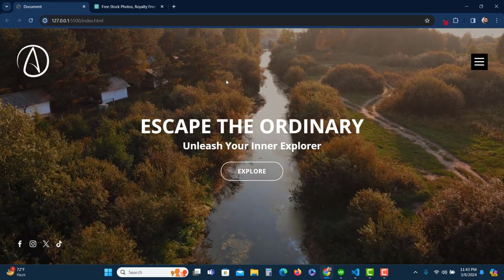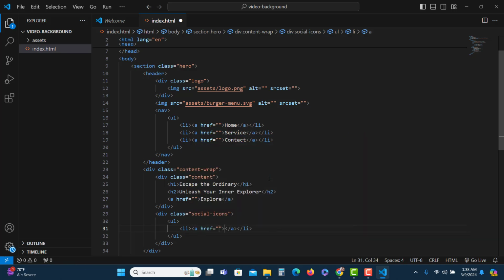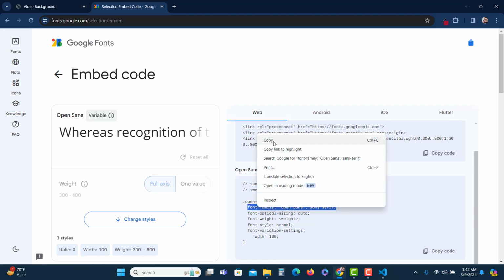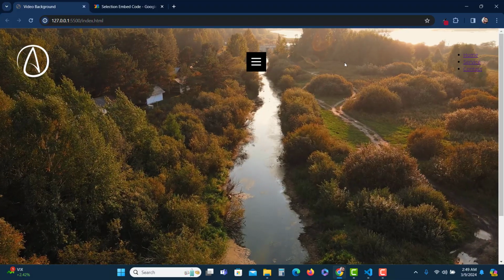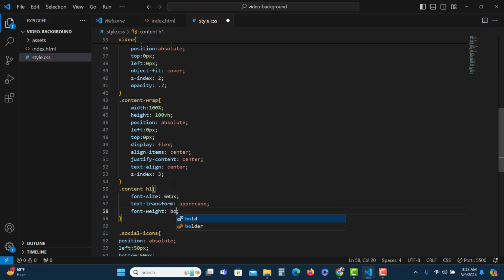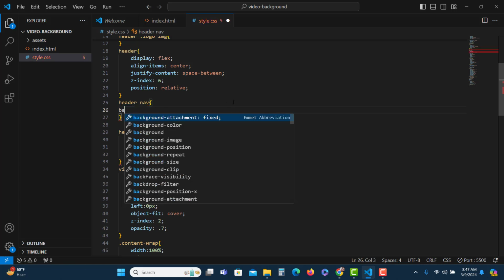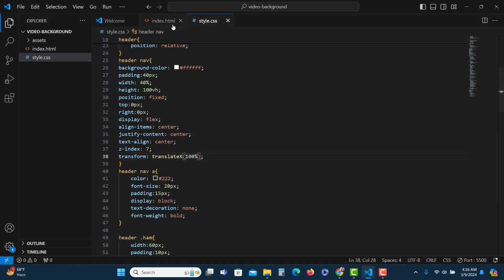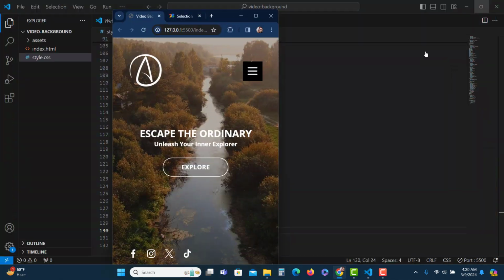How To Make a Website With Video Background | HTML , CSS And JavaScript Tutorial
🌟 Create a Website with Video Background: HTML, CSS, & JavaScript Tutorial 🌟

In this comprehensive tutorial, discover how to create a visually captivating website with a dynamic video background using HTML, CSS, and JavaScript. Whether you're a beginner or an experienced developer, this guide covers everything from embedding video files to ensuring cross-browser compatibility and optimizing performance.

Learn to incorporate engaging video backgrounds into your web projects, enhancing interactivity for your audience. I've also included discussions on adding social media icons, creating hover effects on buttons, and designing a responsive side menu with a hamburger icon.

Join us on this creative journey to unlock the potential of video backgrounds in web design and make your website stand out from the crowd! Leave a lasting impression on your visitors with these innovative techniques.

🔗 Helpful Links:
GitHub Repository with the complete source code